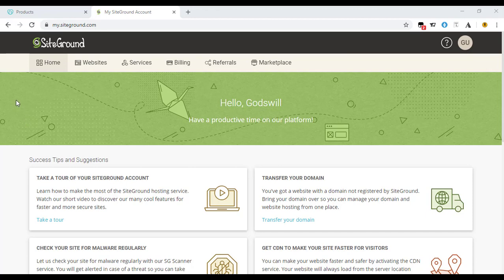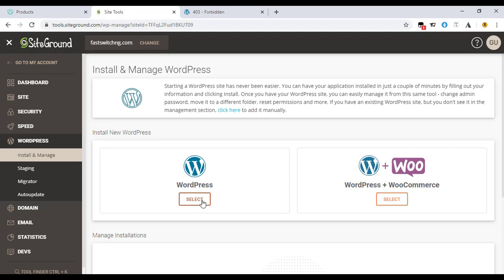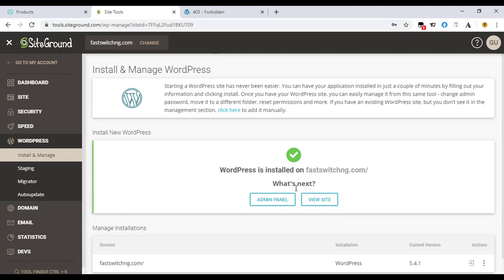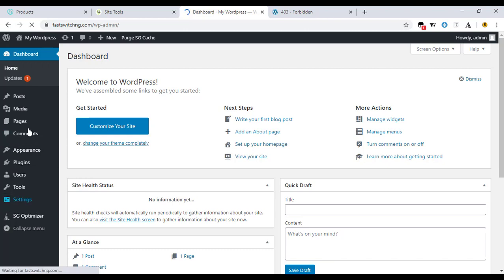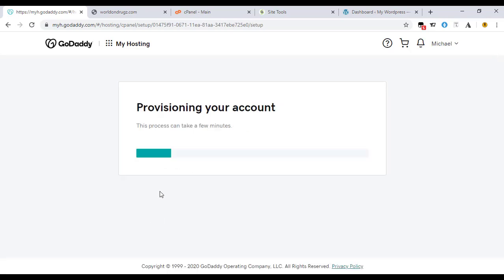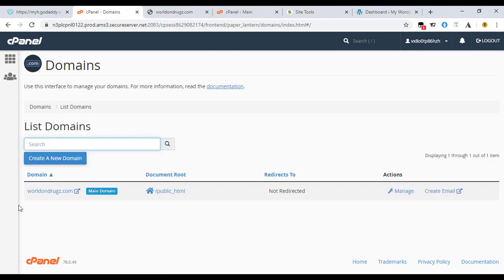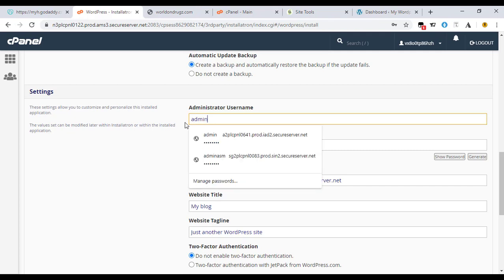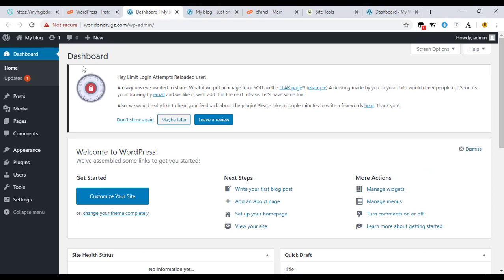Installing WordPress 2020 (on Siteground and Godaddy)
In this video i show how to install wordpress from your hosting dashboard...
The video covers two of the major hosting platforms (Siteground and Godaddy) but with this basic knowledge you can navigate your own hosting platform(if you use a different hosting service).

-Also if you already own a wordpress site and are looking to change hosting services do check out my video on how to connect your domain to a hosting on different providers;